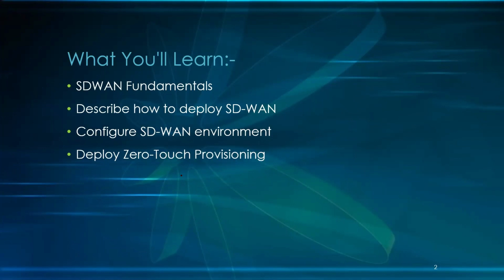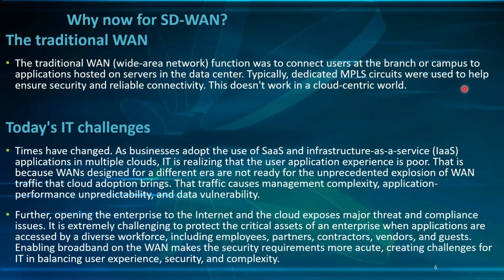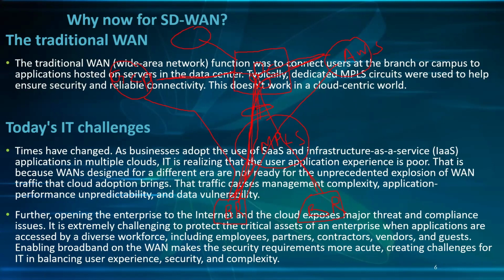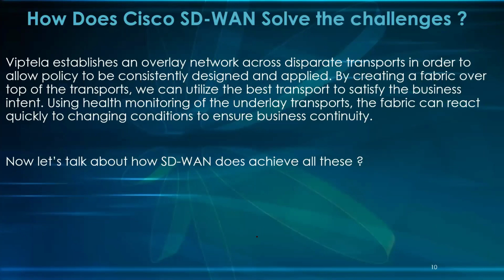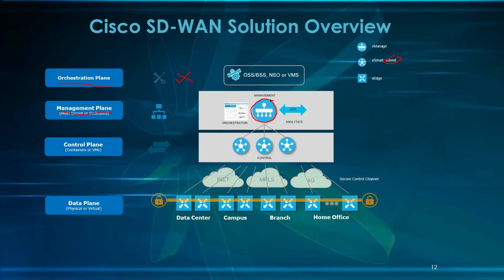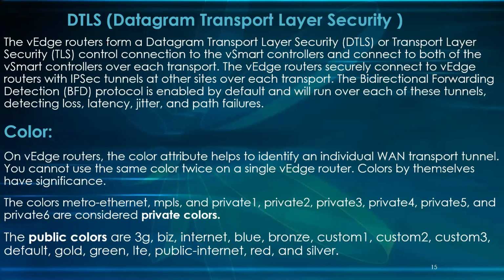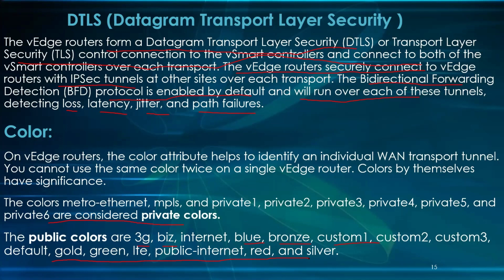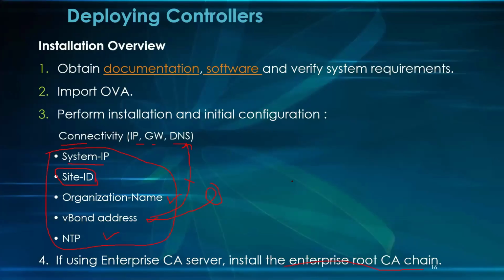SD-WAN Explained: What is SDWAN || Why do we need SDWAN || How does it work || SD-WAN Benefits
In this Video I will explain Why SDWAN now? what problem is solving? and how is solving our big problem?

This first video of my Cisco SDWAN learning series to help network engineers understanding why we need sdwan and how would it solve challenges we are facing as network engineer to adopt hybrid Environment, where we need connect our remote site with datacenters and multiple different Cloud providers. During this course i would not only cover sdwan fundamentals but would also cover how to setup lab in EVE-NG and how configure each device step by step.

Cisco - SDWAN Zero to Hero series

In this video we will cover below topics.
1) Why now SD-WAN
2) What problems does SD-WAN solve?
3) What are the key elements of SD-WAN?
4) What is the purpose of SD-WAN?
5) What protocol does SD-WAN use?
6) What are two major weaknesses of SD-WAN?
7) What are 4 major components of WAN?
8) What are the three pillars of SDwan?
9) What are two benefits of SD-WAN?
10) Which three challenges does SD-WAN resolve?
11)SD-WAN vs traditional WAN
12)Cisco SDWAN- Viptela Overview/fundamentals
13)SDWAN Architecture
14)SDWAN Control/Data/Management Plane

- TIMESTAMPS --
00:00 what is covered in SD-WAN zero to hero series.
11:30 Do we need automation skills to learn SD-WAN
12:48 Why SDWAN?
30:34 What is SD-WAN?
40:47 Traditional WAN vs SD-WAN
43:29 SD-WAN Overview
01:00:00 Explain SD-WAN Topology
01:06:00 What is Control Connection(DTLS)
01:17:00 Explain use of Color in SD-WAN
01:21:00 Explain initial Config.

your query:
sd-wan architecture
sd-wan components
how sd-wan works
sd-wan vs mpls
what is sd-wan used for
sd-wan wikipedia
sd-wan full form
cisc sd-wan
what is sd-wan basics
what is the features of sd-wan
what are the types of sd-wan
what is the main goal of sd-wan
sd-wan tutorial
sd-wan benefits
what is sdwan-used for
sdwan full form
sdwan protocol
what is and sd-wan
what are he benefits of sd-wan
viptela vmanage
viptela router
viptela sd-wan components
what is viptela used for
is viptela part of cisco
what is cisco sd-wan viptela
is viptela a sd-wan
cisco sd-wan benefits
cisco sdwan pdf
cisco sdwan routers
cisco sdwan book
cisco sdwan exam code
vptela cisco
vipte sd wan
viptela sd-wan architecture
viptela interveiw questions
viptela devices
viptela routers
SD-Wan Course Online | Cisco SDWAN Zero to Hero
Cisco SD-WAN Zero to Hero - 22 Hour Course
sdwan controller deployment and design
Cisco SD-WAN Zero to Hero
Cisco SD-WAN Controller Deployment Options: What You Need to Know